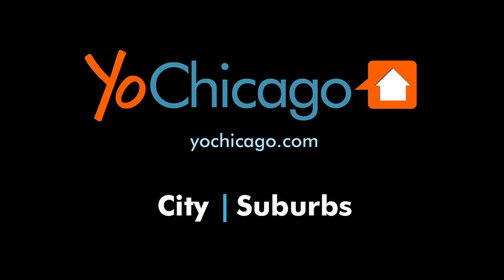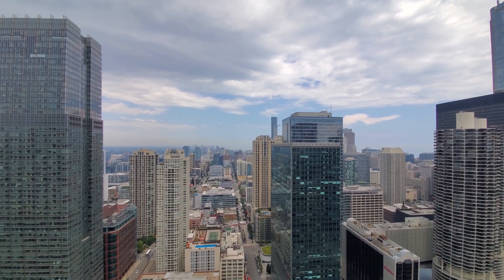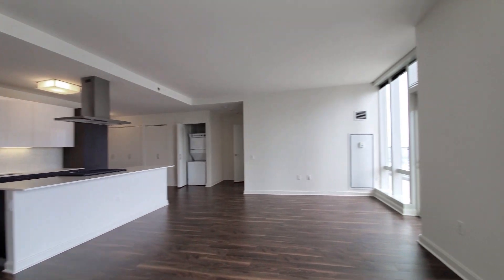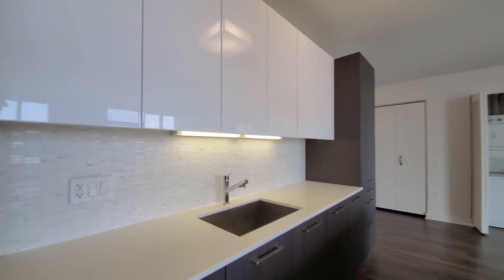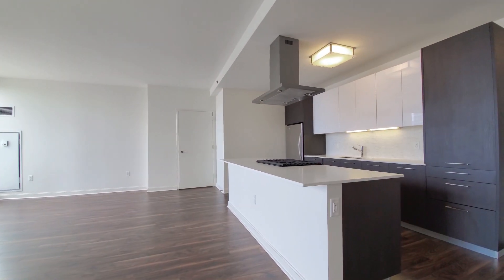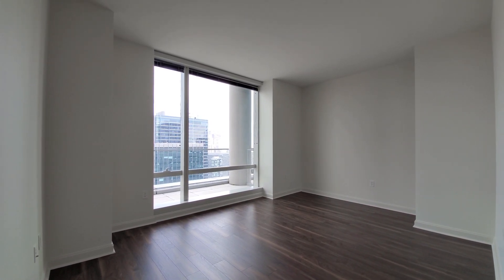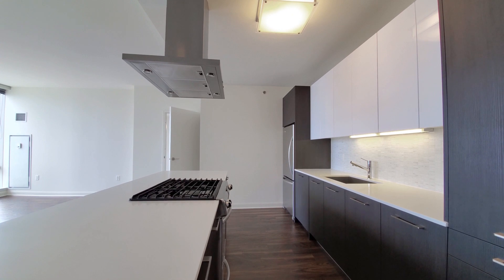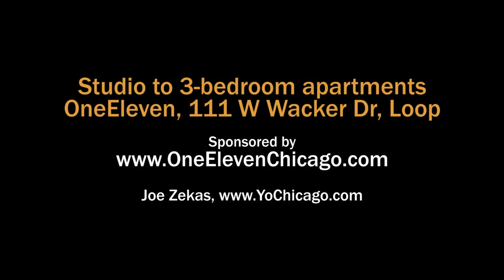A two-bedroom with a private terrace #4806 at the Loop's luxury OneEleven tower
OneEleven is a 60-story, ultra-luxury, high-service riverfront apartment tower on the border of the Loop and River North neighborhoods.

OneEleven's studio to 3-bedroom apartments boast floor-to-ceiling windows, wide plank flooring, great views, in-unit washer / dryers and sophisticated, stylish finishes.

OneEleven's amenities span nearly an acre and include sprawling outdoor decks, resident lounges and party rooms with every convenience imaginable, an indoor / outdoor pool, a well-equipped fitness center, a media room, a billiards room – and more.